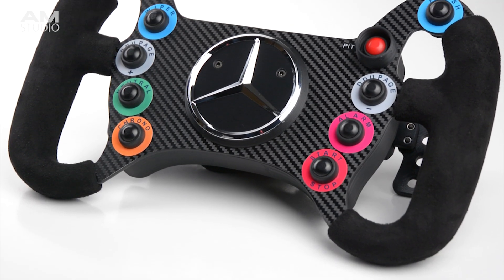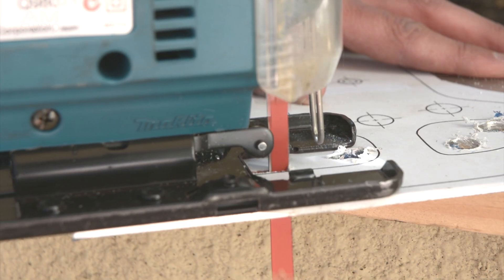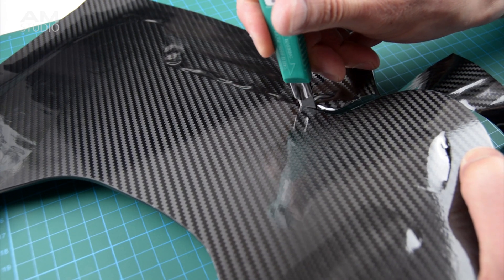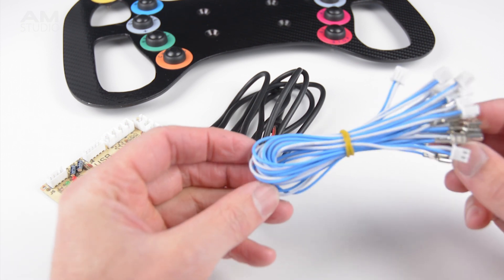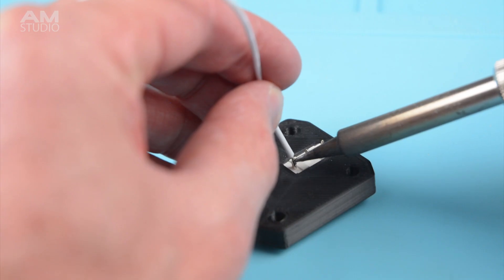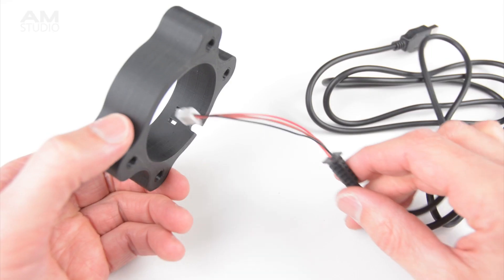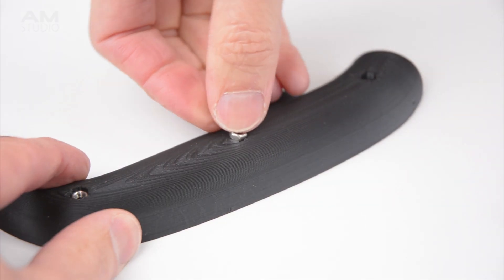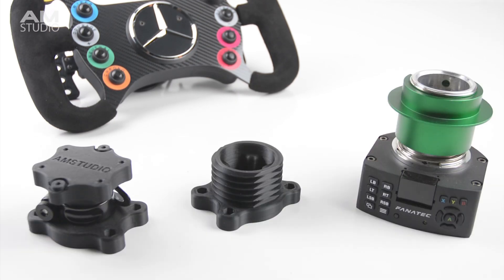HOW TO MAKE A DIY AMG STEERING WHEEL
How to make a DIY AMG sim racing steering wheel. A tutorial guide using basic hand tools, 3D printing and common materials to achieve high quality results. Works with Logitech, Thrustmaster or Fanatec simulator bases. 300mm diameter DIY steering wheel.

PARTS LIST
• Aluminum Plate
• USB Joystick Encoder or BG
• Momentary buttons
• Contact Adhesive
• Carbon Vinyl or BG
• Heat shrink

TOOLS
• Power Drill
• Drill bits
• Countersunk drill bit
• Center Punch
• Jigsaw with metal cutting blade
• Flat and round File
• Spanner 8"
• Allen keys
• Butane torch
• Clamps or Bench Vice
• Utility Knife

• A3 cutting mat
• Vinyl Squeegee

Wheel Spec: 300mm Diameter

Want a tutorial or project built, leave suggestions in the comments

Share the video with a friend who would like to make this!

Fanatec CSW 2.5 Wheel base / Direct Drive
Fanatec F1 carbon, BMW, Universal Hub, McLaren wheel
Sparco Seat

Projects are for personal use only.